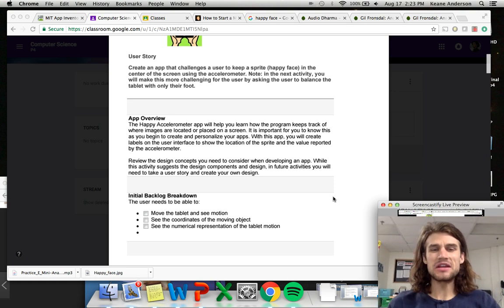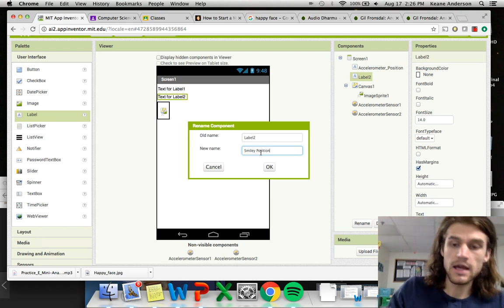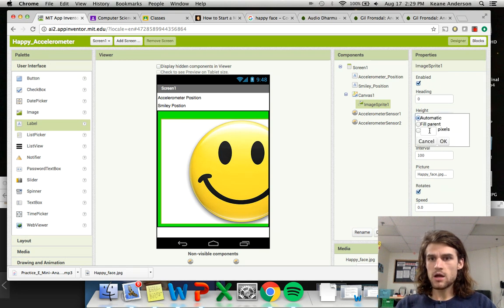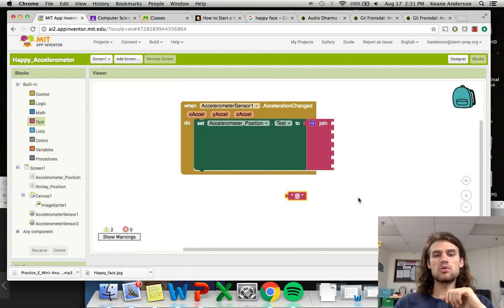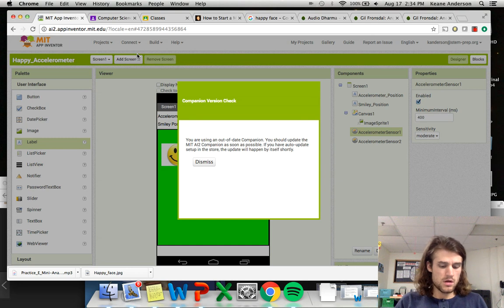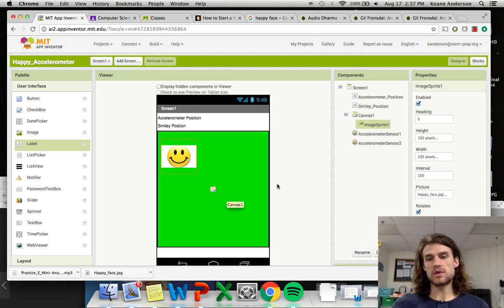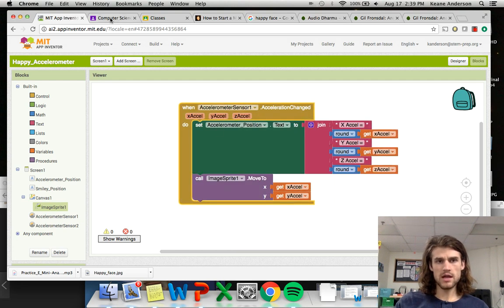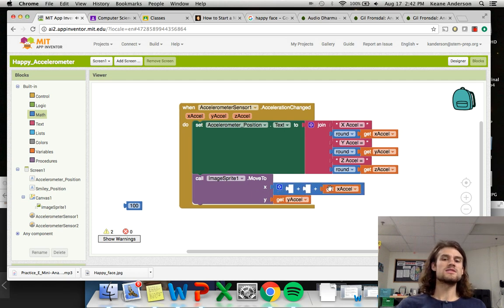1.1.2 App Number 2 in MIT App Inventor: The Happy Acclerometer